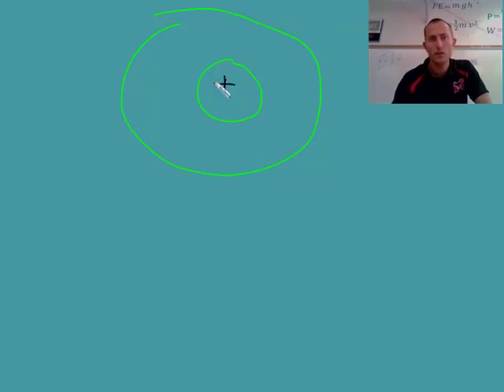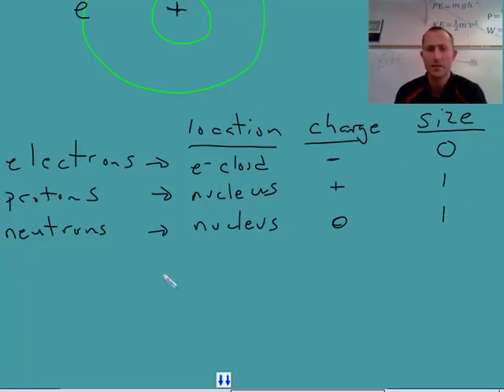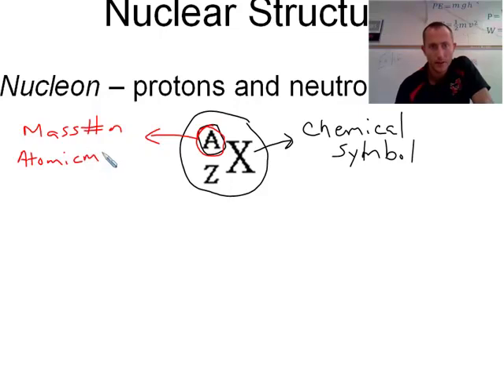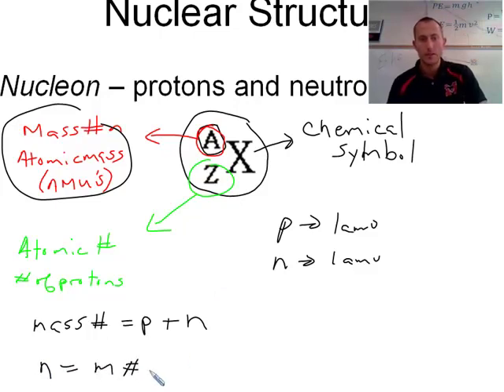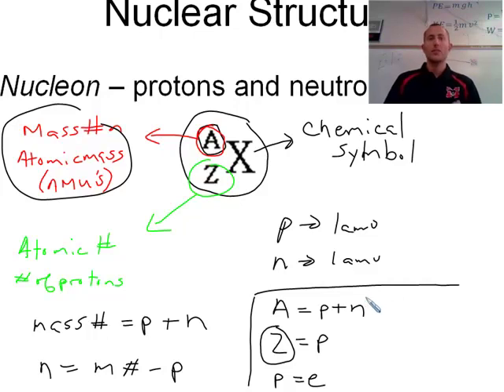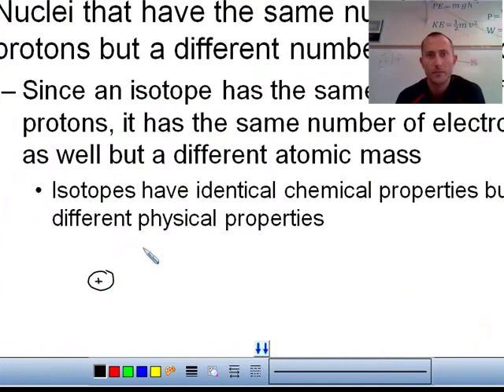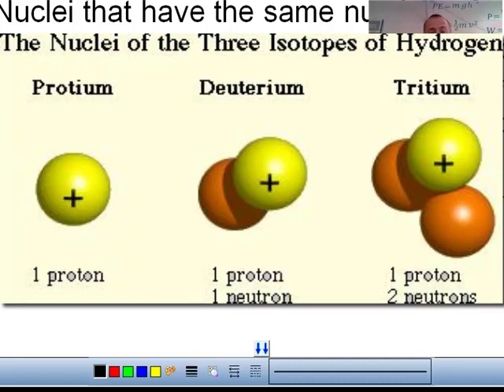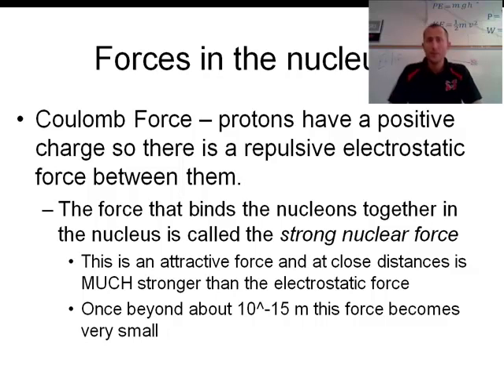7 1b Nuclear Structure